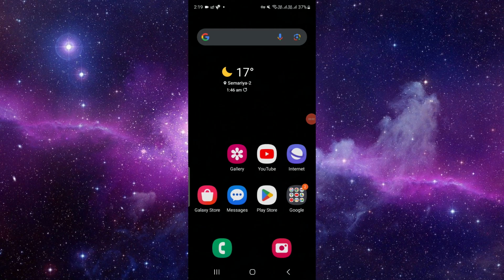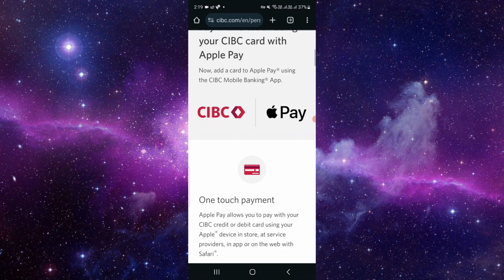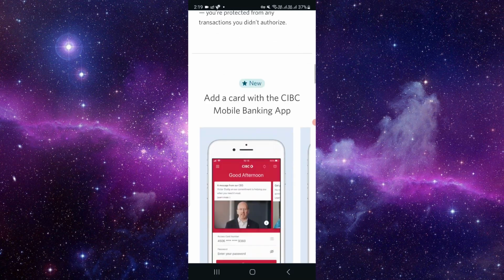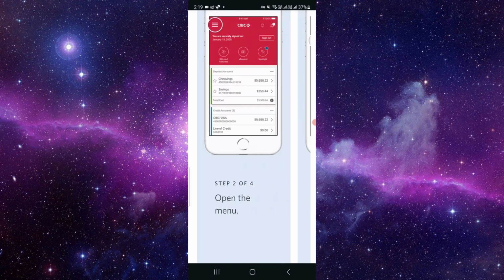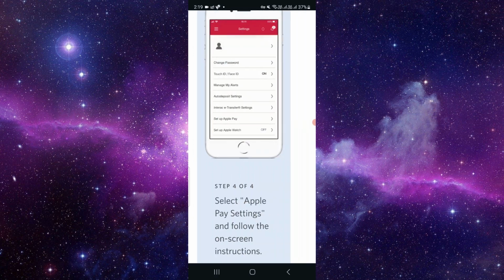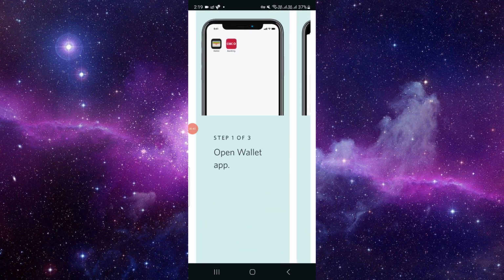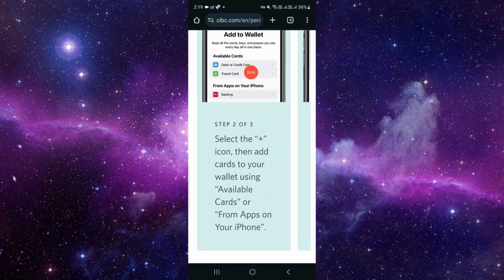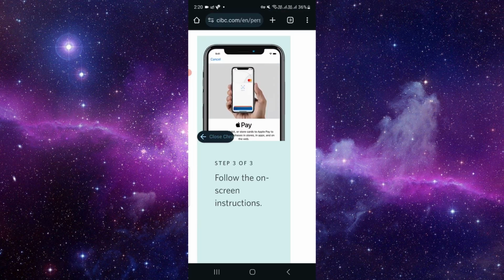✅ How to Add CIBC Card to Apple Pay (Full Guide)